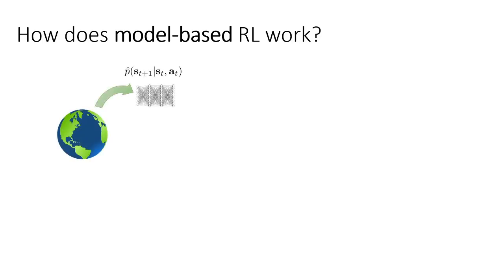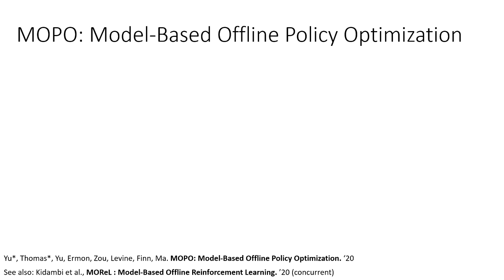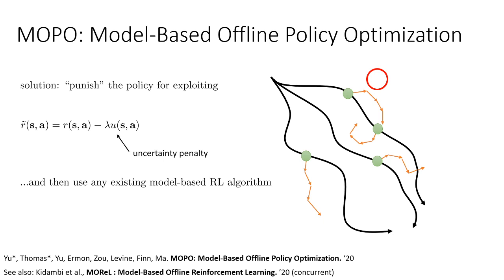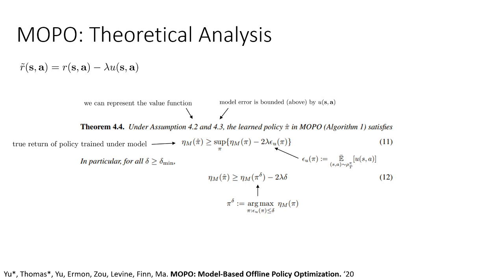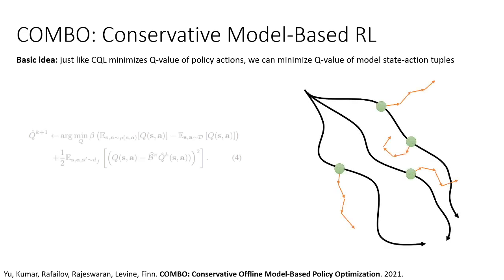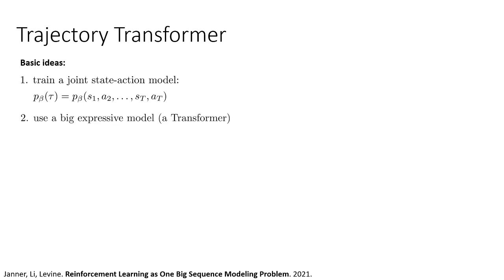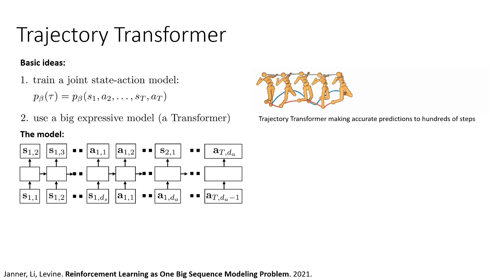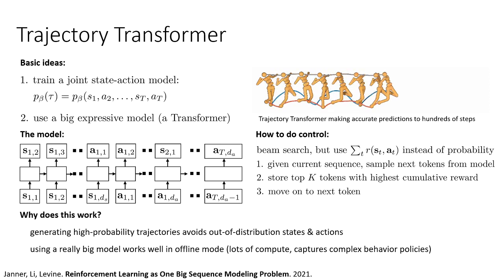CS 285: Lecture 16, Part 3: Offline Reinforcement Learning 2